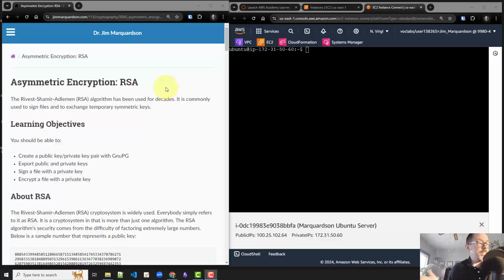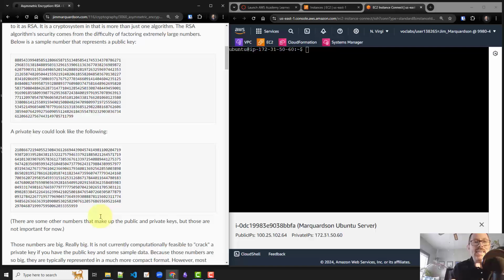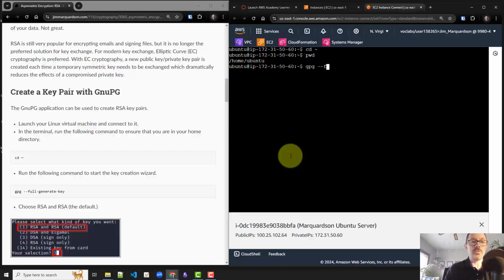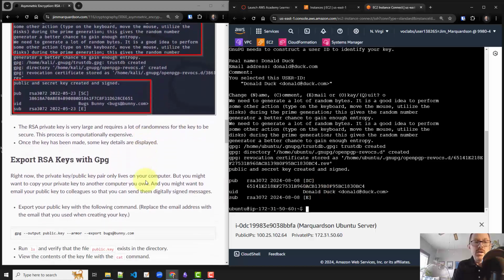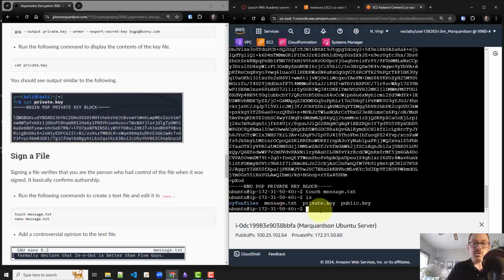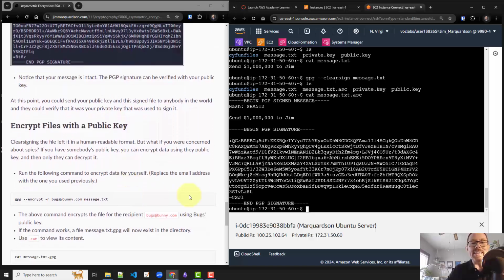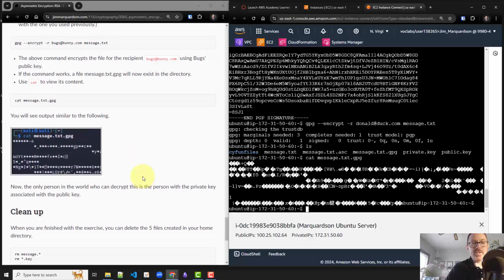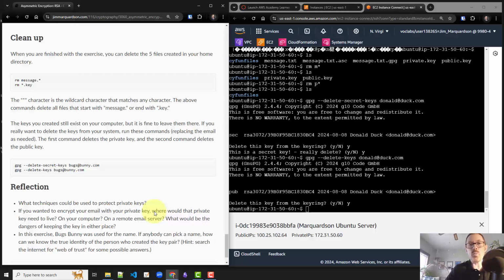Cryptography: Using RSA with GnuPG